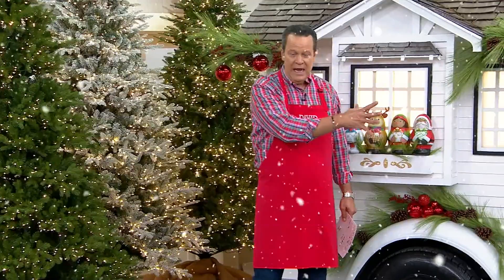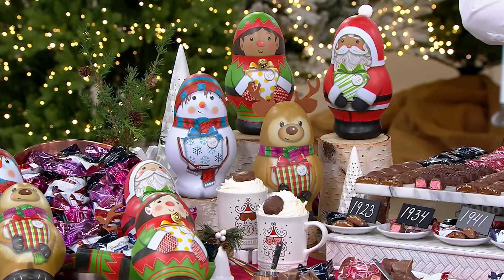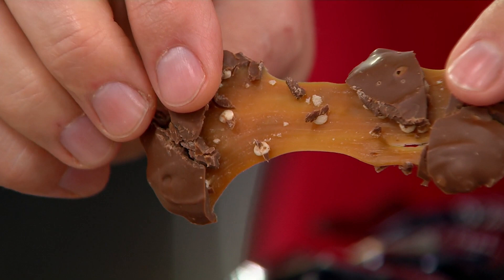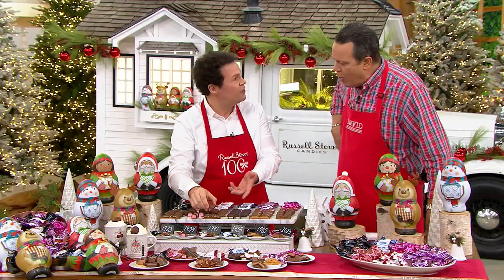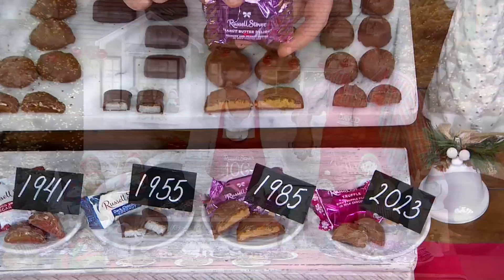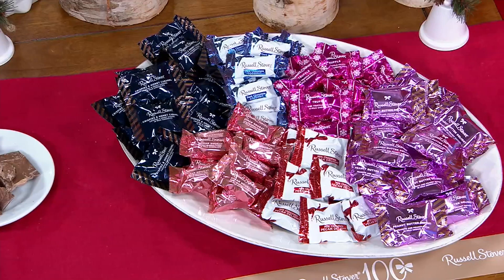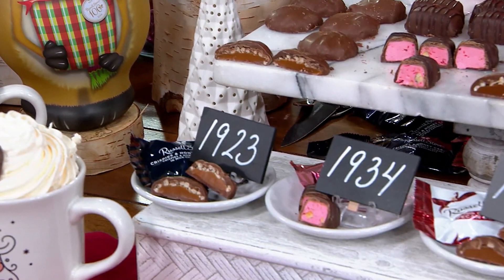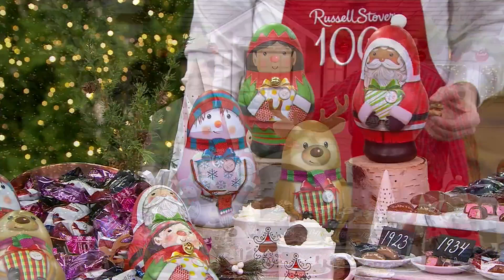Russell Stover 3.24 lb. Chocolates with (4) Holiday Character Tins on QVC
Russell Stover 3.24 lb. Chocolates with (4) Holiday Character Tins